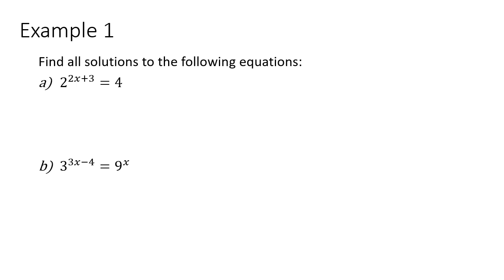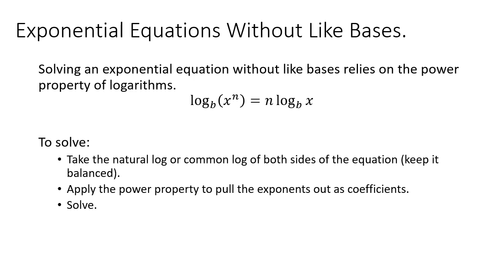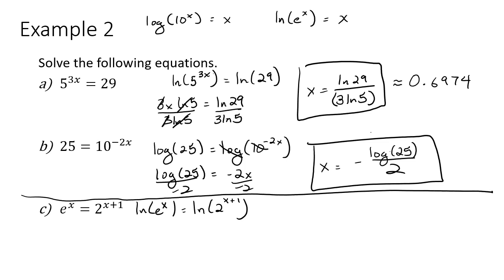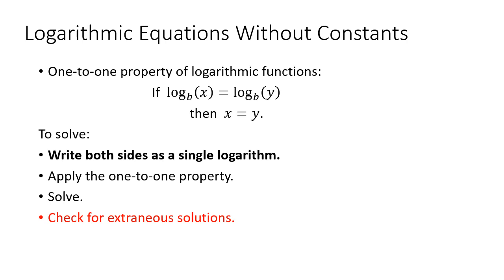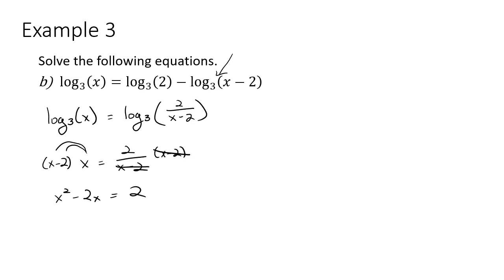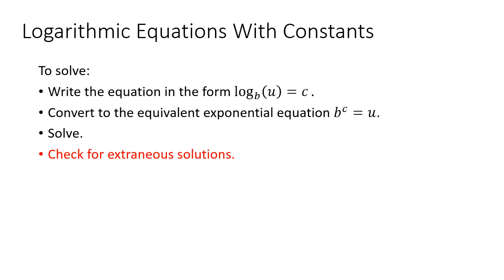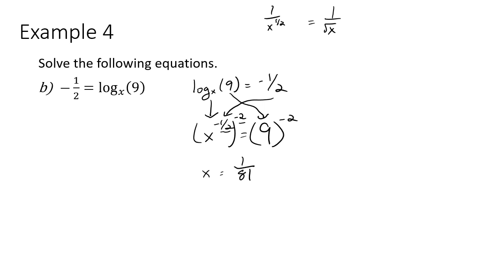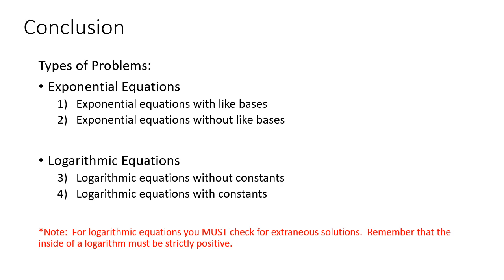Math 101 Section 4.4 Lecture (Exponential and Logarithmic Equations)